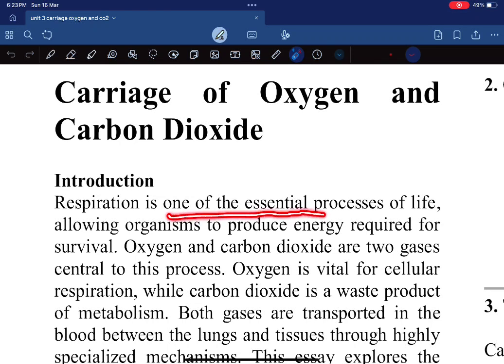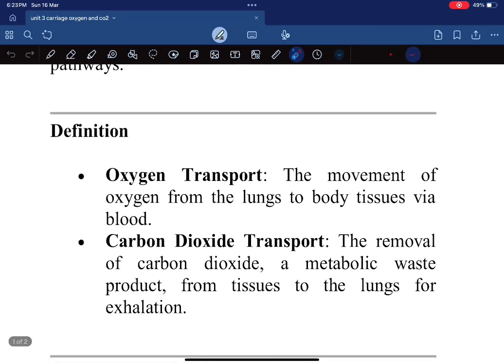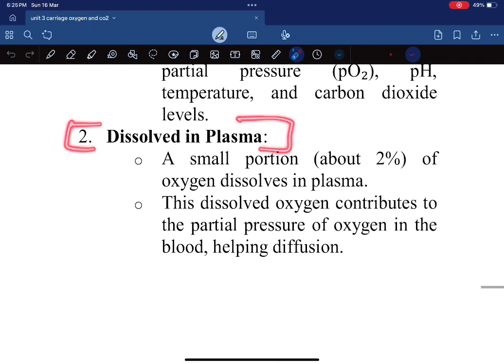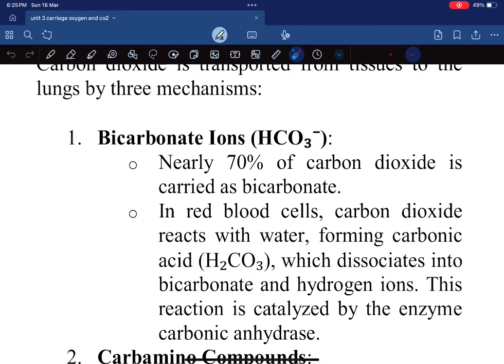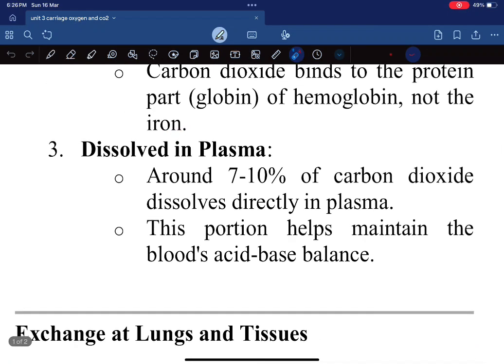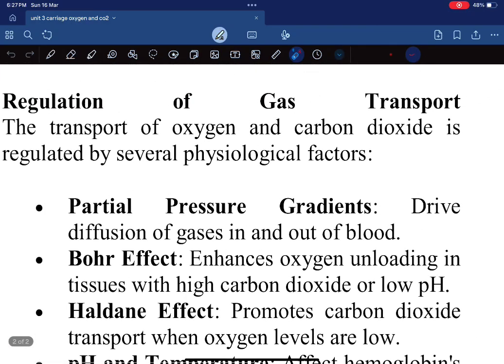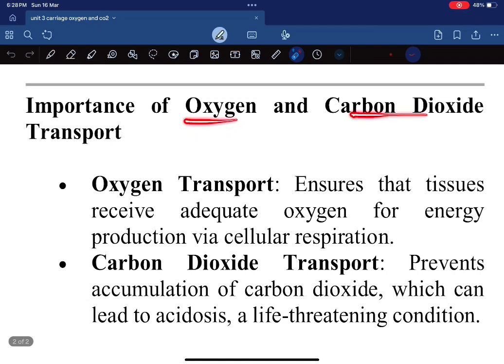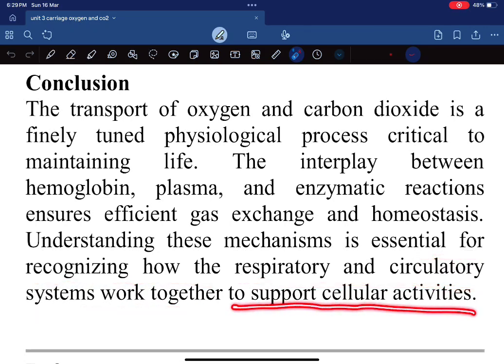Carriage of Oxygen and carbon di-oxide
### **General Science & Education Hashtags:**

### **Carbon Dioxide Transport Related Hashtags:**

### **Medical and Health Science Hashtags:**

### **Exam Preparation & Study Motivation Hashtags:**

### **Shorts & Trending Hashtags (For YouTube Shorts)**